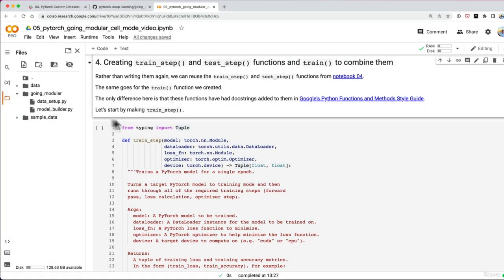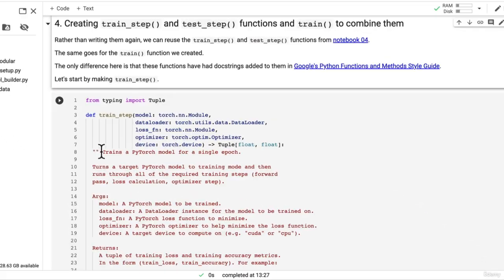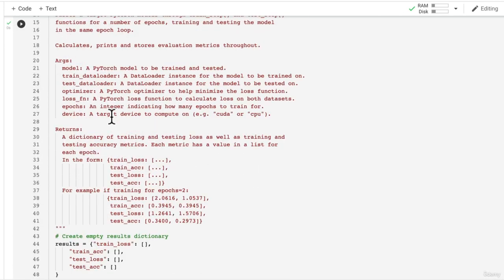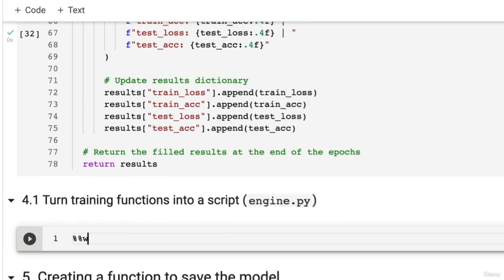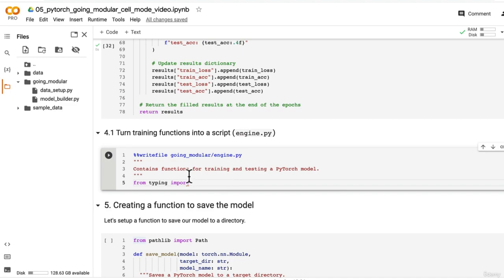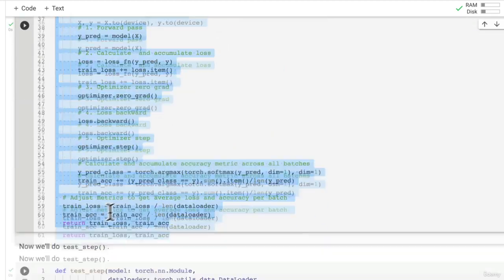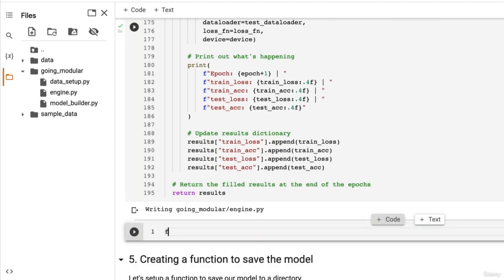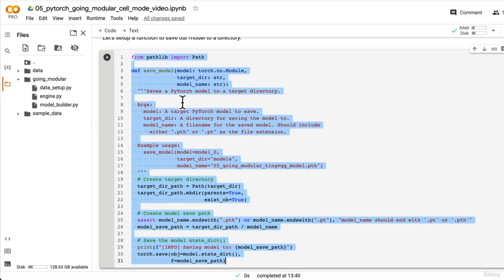7 Turning Our Model Training Code into a Python Script